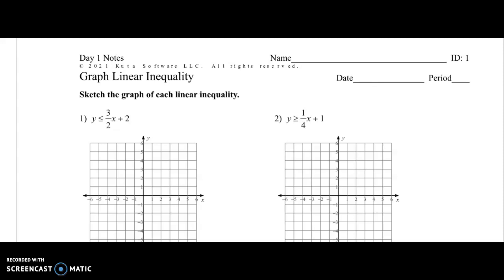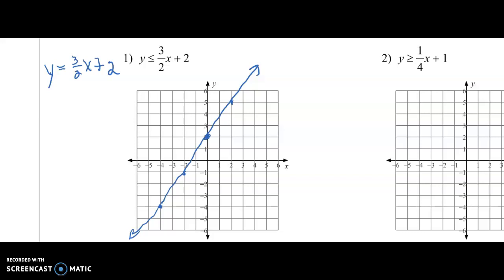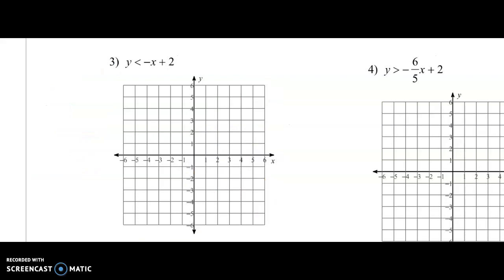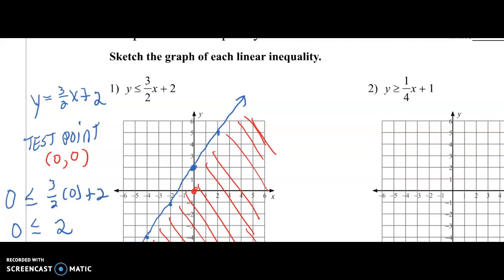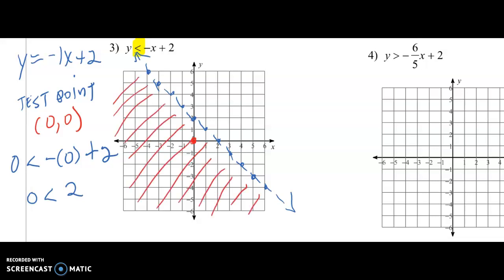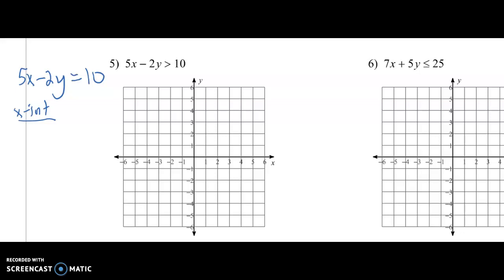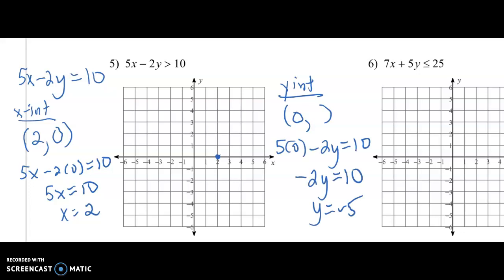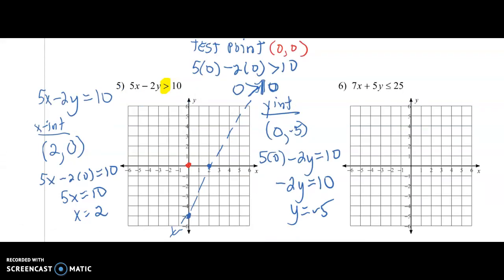HM1 Enrichment Wk 1 Day 1 Graph Linear Inequality